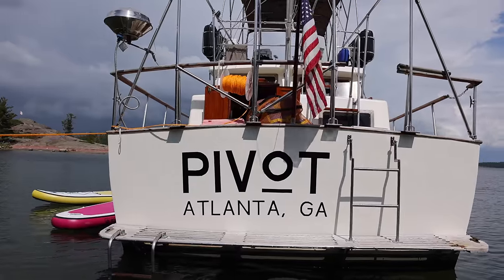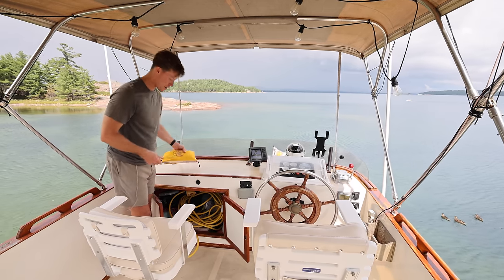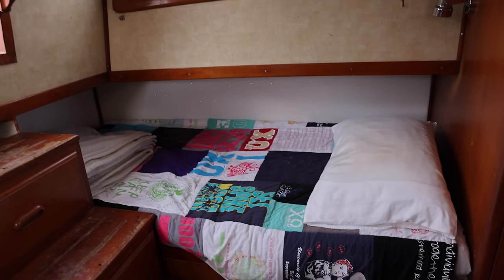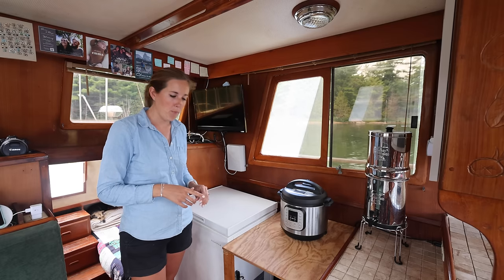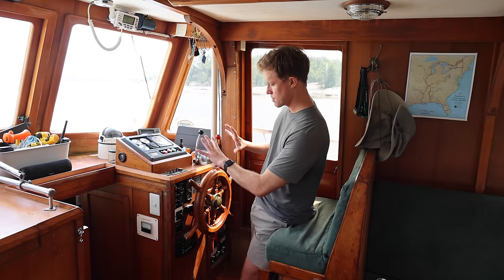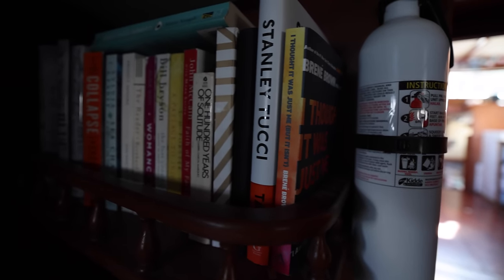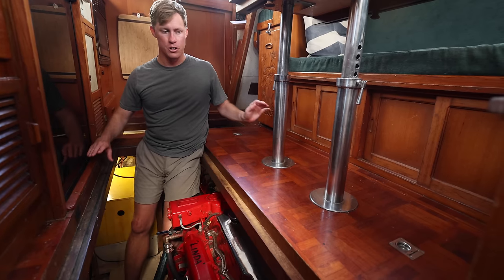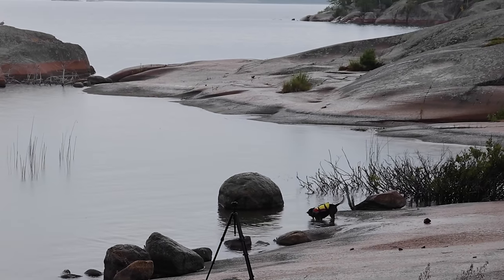EXTENSIVE GREAT LOOP BOAT TOUR (Features we Love for the Great Loop and Full-Time Cruising)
If you've ever wondered, what makes a "great" Great Loop boat, here we walk you through literally everything from top to bottom, aft to fore, on our 1989 34' Marine Trader Pivot. We've lived full-time onboard Pivot for about 1.5 years, and it's about time we did a full tour! While we are extensive, we do highlight many of the features, we think are fantastic for the Great Loop, including wrap-around decks, a protected propeller, and two heads. They say buying a boat is all about compromise so hopefully you will find something new or learn something from our trawler that you want in your Great Loop Yacht!

🎥 Episode #321 | Filmed on August 21st, 2022
🇺🇸 America's Great Loop | Benjamin Islands, North Channel, Ontario
GREAT LOOP EXPENSE REPORTS
 💰 Find out how much the Great Loop Costs
HOW TO LOCK
🔒 Learn how to lock a boat
Join AGLCA for information on planning and completing your Great Loop adventure.
SUNDAY SUMMARY
SUPPORT
GEAR
CHAPTERS
00:00 Intro
01:02 Pivot from the Water Line
01:27 Our Dinghy: Fred
02:09 The Plan
02:18 Fly Bridge
08:53 Deck Level
13:54 Aft Cabin
21:38 Galley
27:18 Navigation Station
28:31 Interior Helm
30:50 Salon (or Saloon)
36:22 V-Berth
43:00 Engine and Electrical
48:54 Summary
50:20 Evening in the Benjamins
50:57 Bloops

FRIENDS
ABOUT US
Hi! We are high school sweethearts from Atlanta, Georgia who decided to take a year off to travel around the world. Together we decided to create vlogs for our journey as a fun way to remember it. On September 15, 2019, we left Atlanta with 3 bags, 2 one-way tickets, and 1 goal of traveling for a whole year. Little did we know, 6 months later we would find ourselves in a nationwide lockdown in India. After spending 5 months in India, we came back to the United States and decided to purchase a 34’ Trawler, dive headfirst into boat life, and kick-off America’s Great Loop.